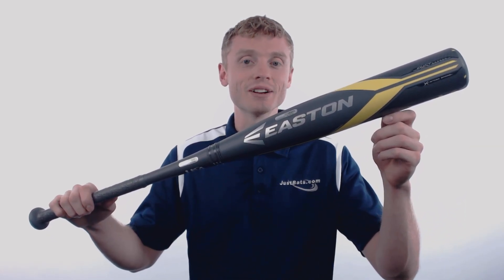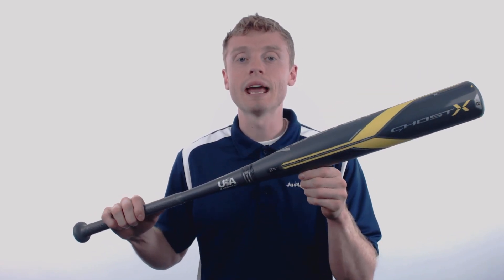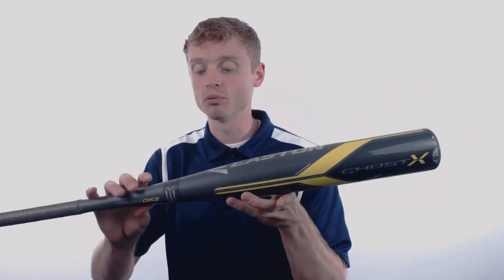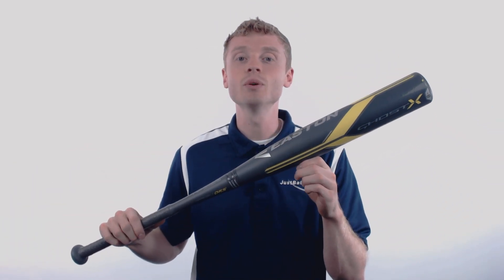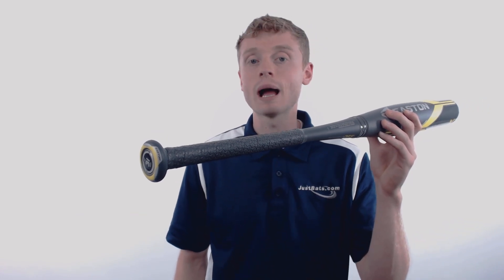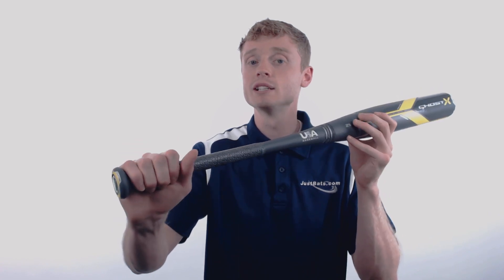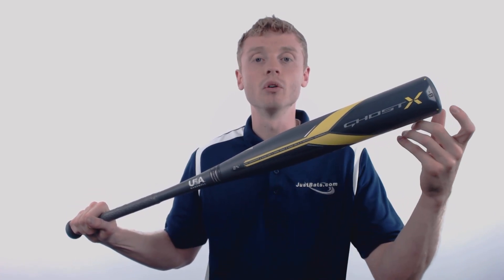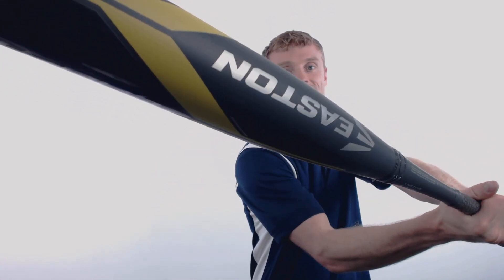Easton Ghost X -8 USA Baseball Bat: YBB18GX8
This Easton Ghost features the USA Baseball stamp and a slightly end loaded swing weight. Check out this youth big barrel bat